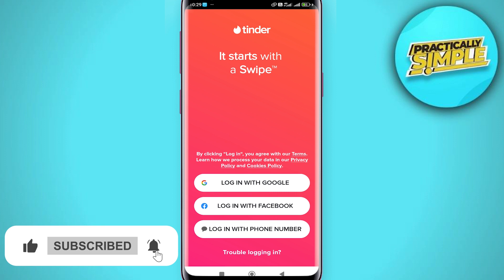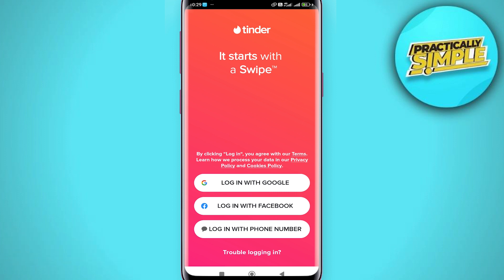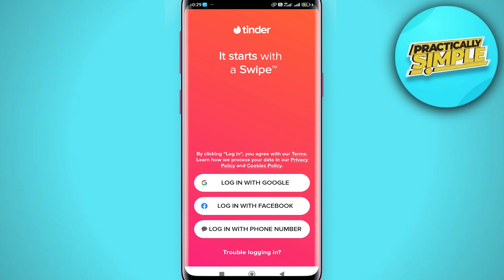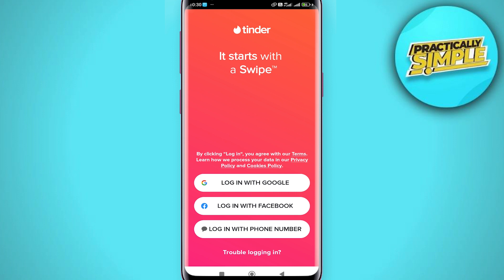How To Fix Age Restriction Problem On Tinder - Updated Method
If you want to Find How To Fix Age Restriction Problem On Tinder but don't know how to do it, then this tutorial is for you!

In this tutorial, I'm going to show you How To Fix Age Restriction Problem On Tinder.